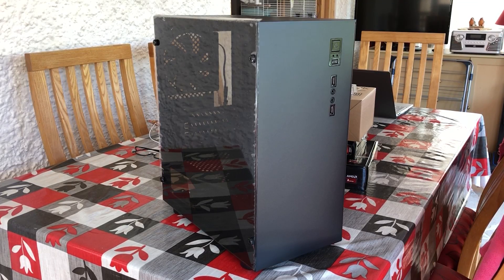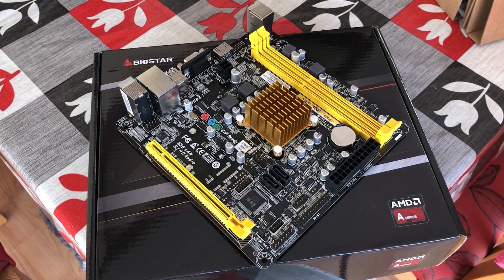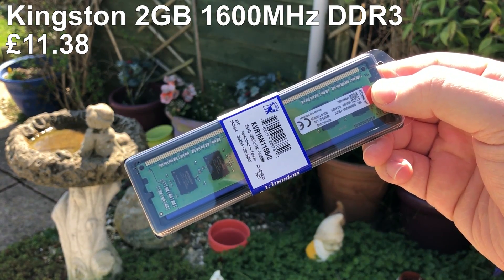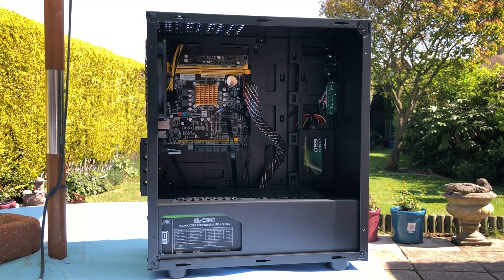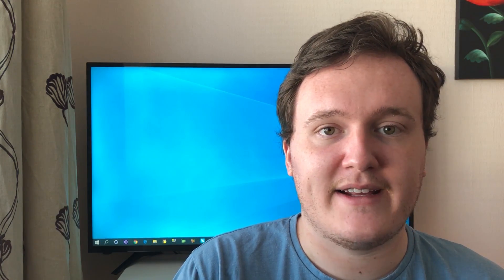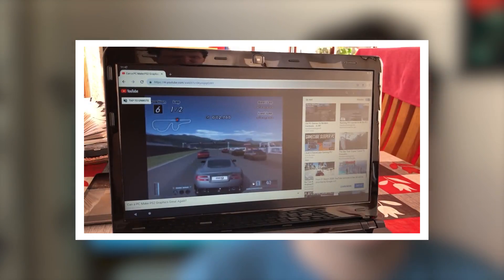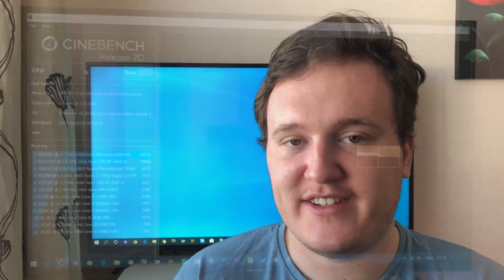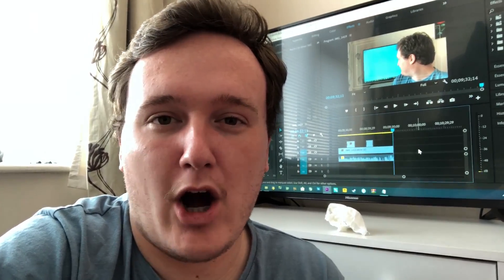This Is The Cheapest PC You Can Build Right Now... But Please Don't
Ever wondered how the cheapest new PC parts perform when combined in a budget system? Well wonder no more. Here's a PC that you should probably avoid building.